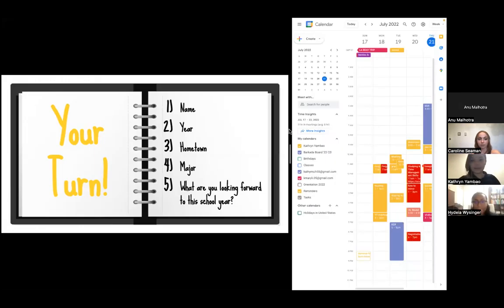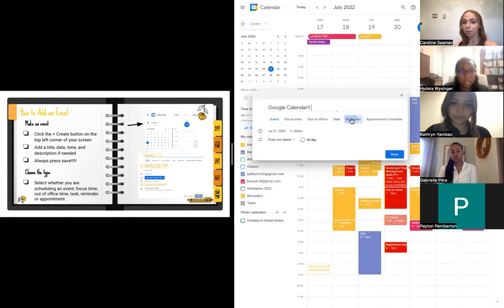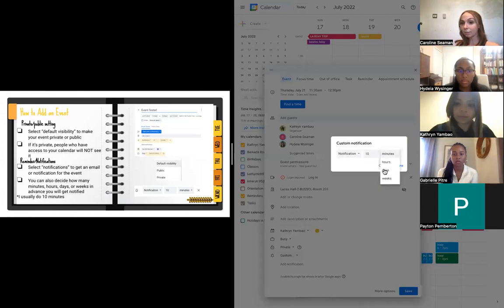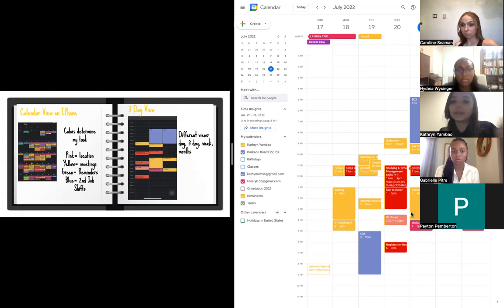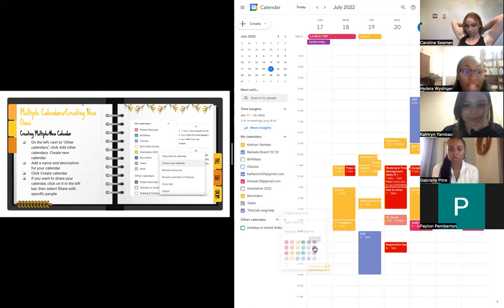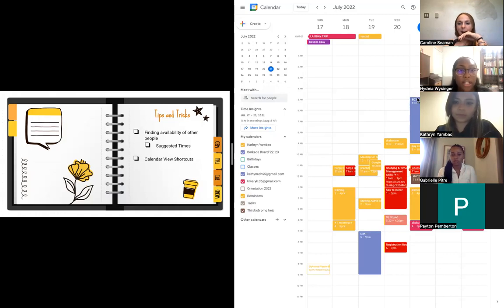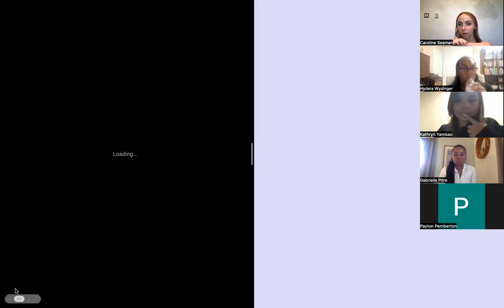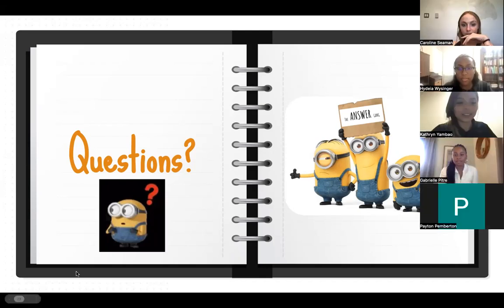Google Calendar 101 Zoom Session | Bronco Exchange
Making it a priority to stay organized this school year? Come learn how Google Calendar can be a useful tool for you!! Plus there are some cool features at the end that Caroline, Hydeia, and Kathryn can teach you.

See more of us!